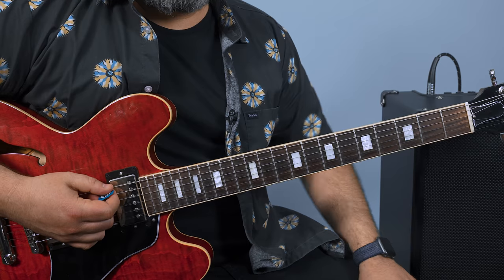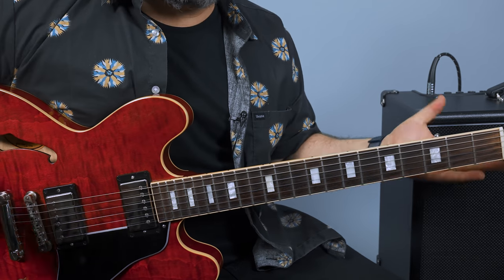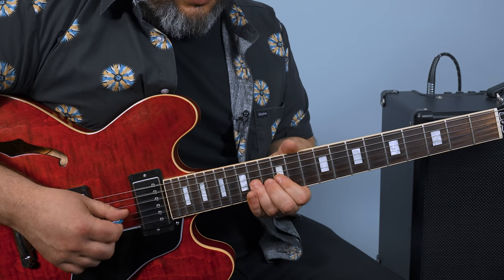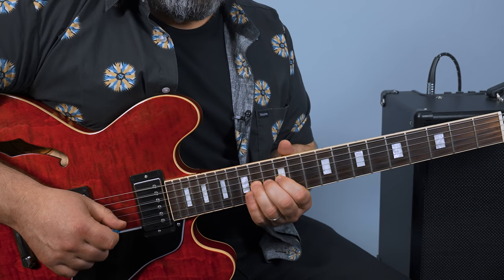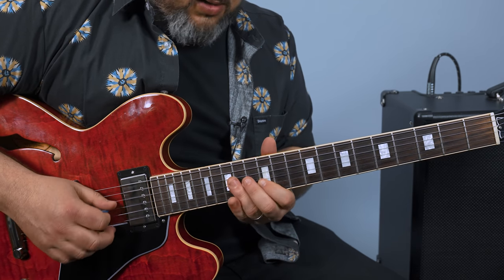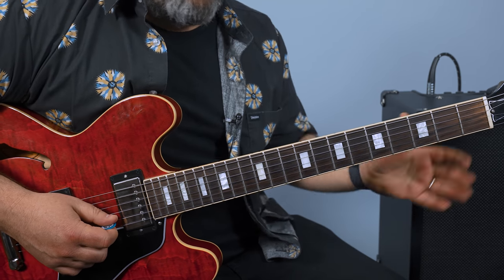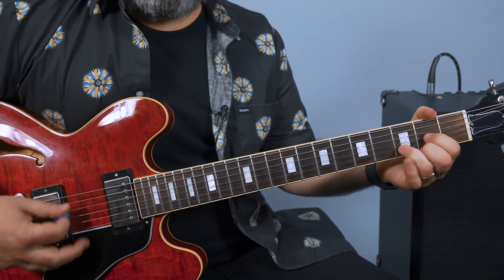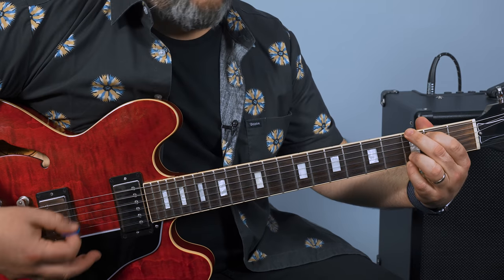Eric Clapton Wonderful Tonight Guitar Lesson + Tutorial